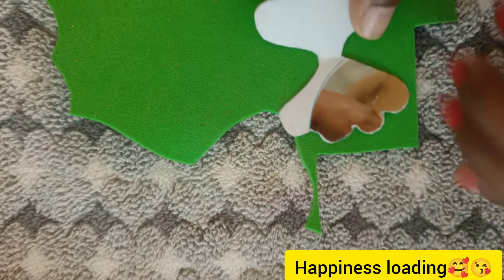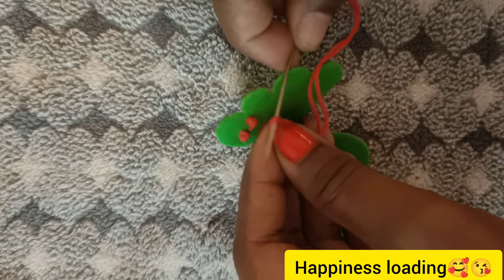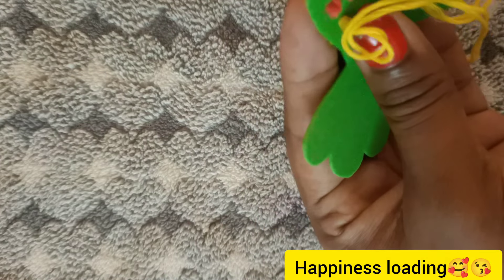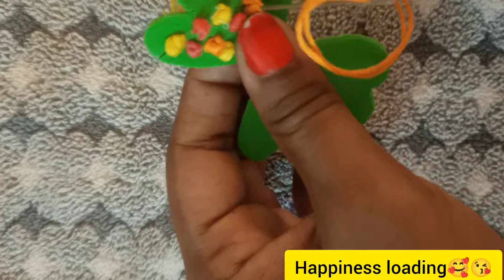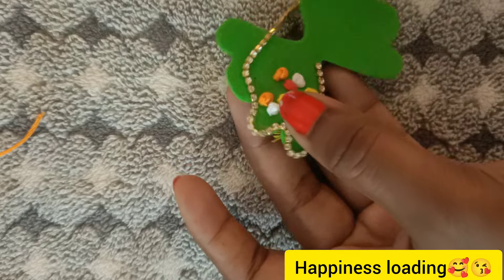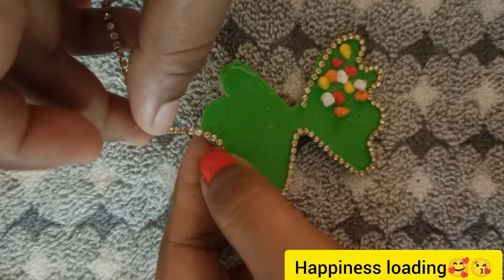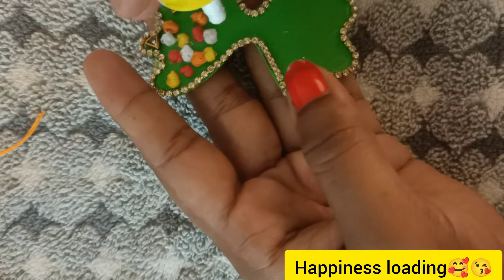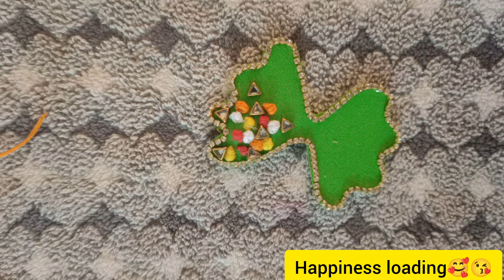50 രൂപ കൊണ്ട് 50 ക്ലിപ്പ് ഉണ്ടാക്കാം....👍easymaking